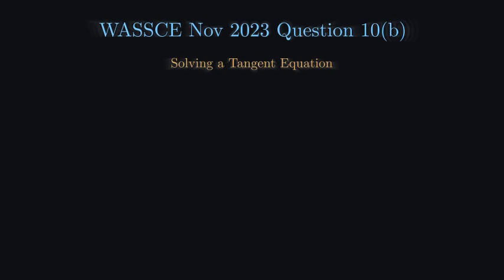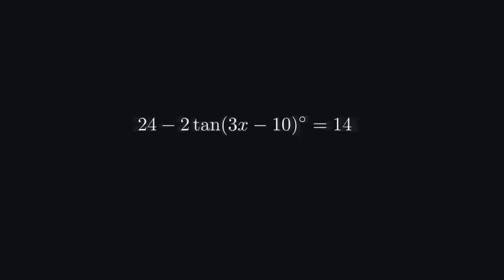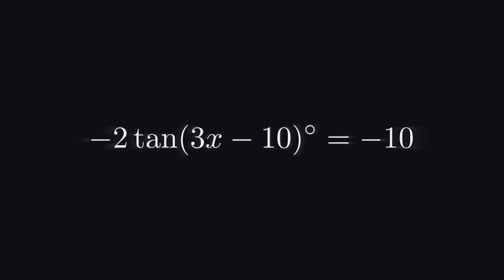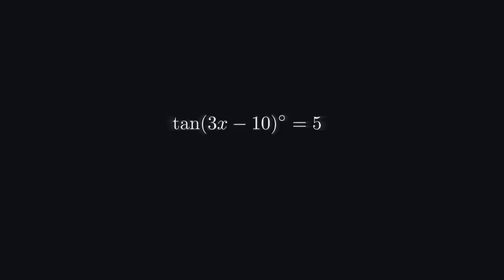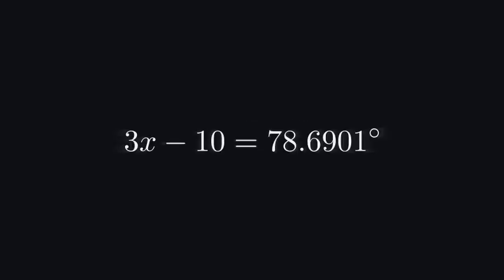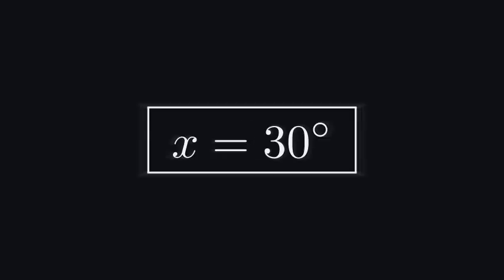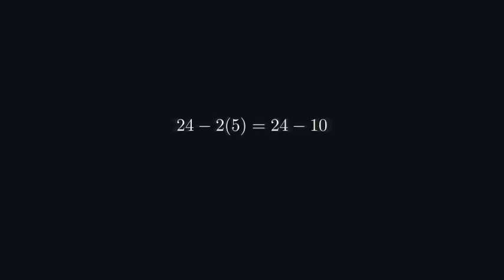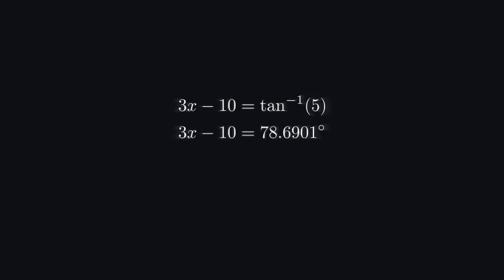Trigonometry: Solve (24-2\tan(3x-10)=14), a Tangent Equation | WASSCE 2023 Maths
In this video, we solve **WASSCE November 2023 Question 10(b)** step by step.

where:

0^\circ\leq x\leq90^\circ.

We are asked to find (x), correct to the nearest whole number.

The important point is that (24) and (14) are ordinary numbers. They are not angles. The angle is:

(3x-10)^\circ.

First, isolate the tangent expression:

\begin{aligned}
24-2\tan(3x-10)^\circ &= 14\
-2\tan(3x-10)^\circ &= 14-24\
-2\tan(3x-10)^\circ &= -10\
\tan(3x-10)^\circ &= 5\
\end{aligned}

Now use inverse tangent:

\begin{aligned}
3x-10 &= \tan^{-1}(5)\
3x-10 &= 78.6901^\circ\
3x &= 78.6901^\circ+10^\circ\
3x &= 88.6901^\circ\
x &= \frac{88.6901^\circ}{3}\
x &= 29.5634^\circ\
\end{aligned}

Correct to the nearest whole number:

x\approx30^\circ.

\text{rounding to the nearest whole number}

\text{checking answers within a given interval}

This lesson is useful for students preparing for **WASSCE, SSSCE, SHS Core Mathematics, trigonometry, tangent equations, inverse tangent, and past questions**.

Like the video and comment **“TANGENT”** below.

Timestamps:

00:00 - Introduction and full question
00:40 - Understanding the notation
01:20 - Isolating the tangent expression
02:20 - Dividing by (-2)
03:00 - Using inverse tangent
04:00 - Solving for (x)
04:50 - Rounding to the nearest whole number
05:30 - Checking the answer
06:20 - Final answer

Key steps:

\begin{aligned}
24-2\tan(3x-10)^\circ &= 14\
-2\tan(3x-10)^\circ &= 14-24\
-2\tan(3x-10)^\circ &= -10\
\tan(3x-10)^\circ &= 5\
\end{aligned}

\begin{aligned}
3x-10 &= \tan^{-1}(5)\
3x-10 &= 78.6901^\circ\
3x &= 88.6901^\circ\
x &= 29.5634^\circ\
x &\approx 30^\circ\
\end{aligned}

Remember: (24) and (14) are not angles. The angle is ((3x-10)^\circ).

Comment **“TANGENT”** if you want more trigonometric equations solved step by step.